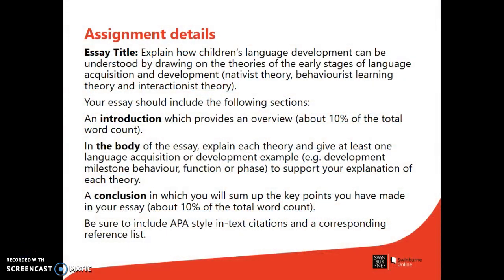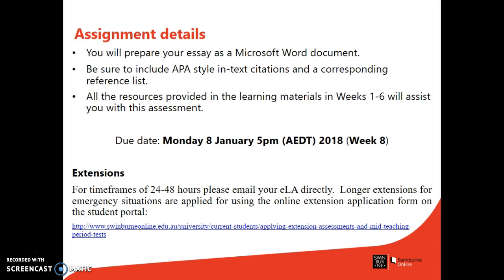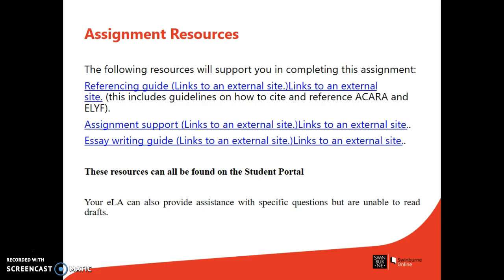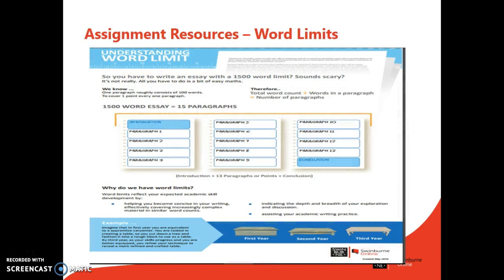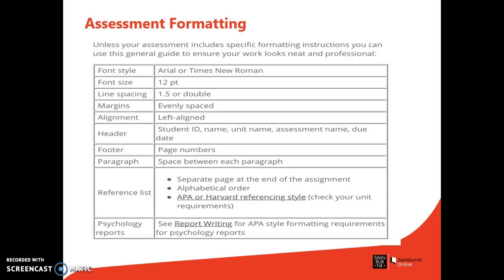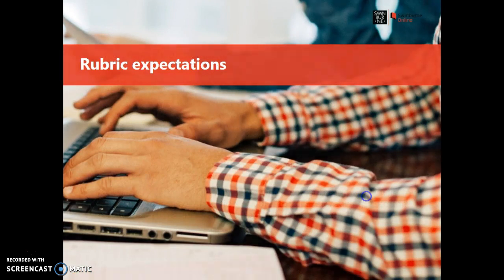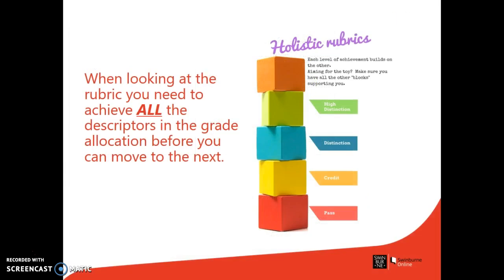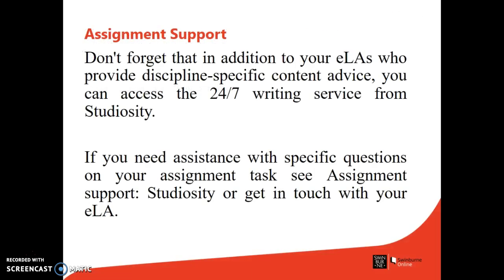Assignment 2 - Essay